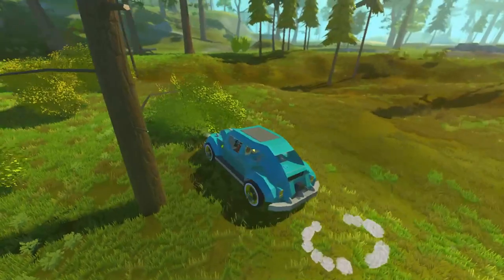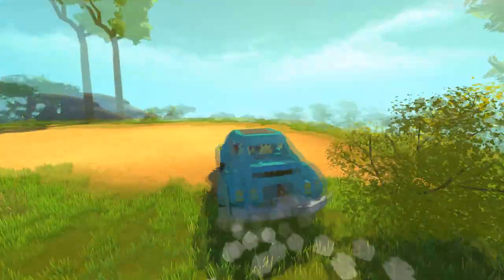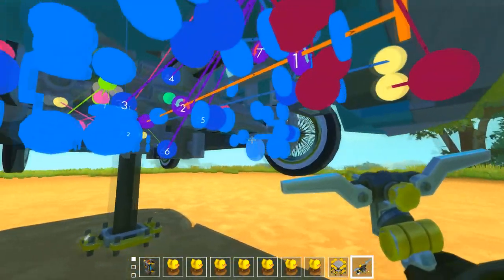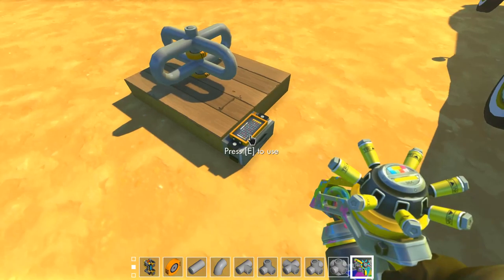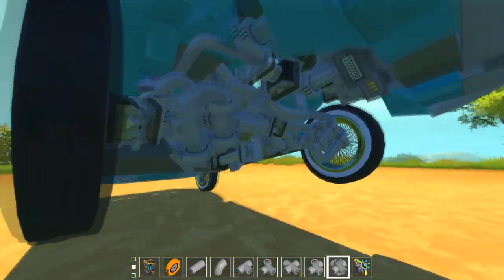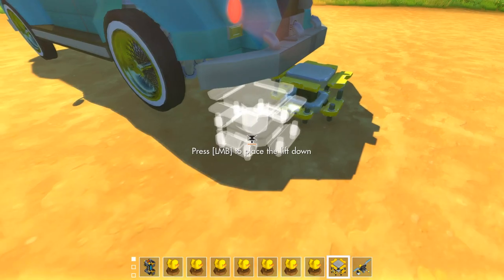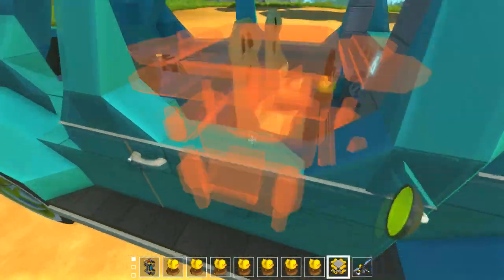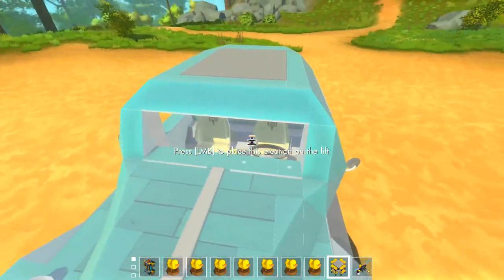I made a VW Beetle with a piston engine and I love it!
In a previous stream I built a VW Beetle out of a tube chassis. I learned a lot by building it. Many of you wanted me to give it an actual shell after my third try here it is. For me it's kinda ugly but that does not stop me from loving it. :)